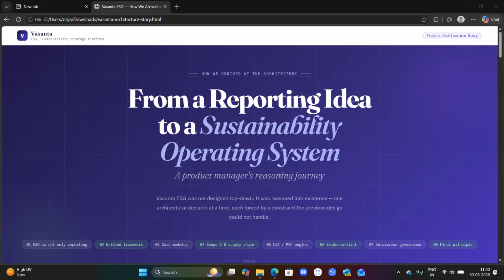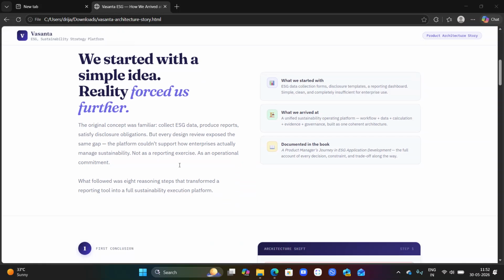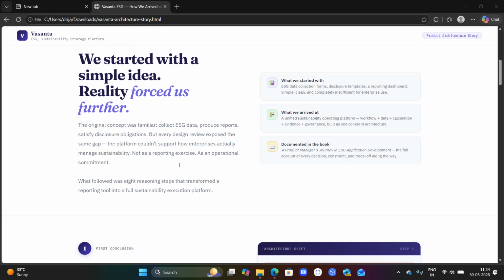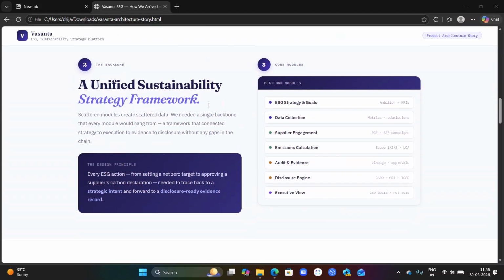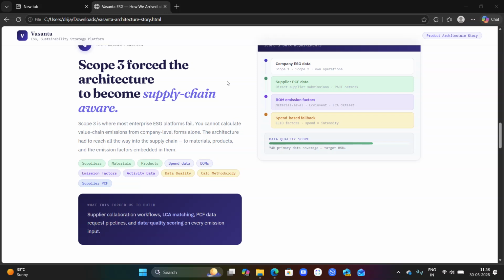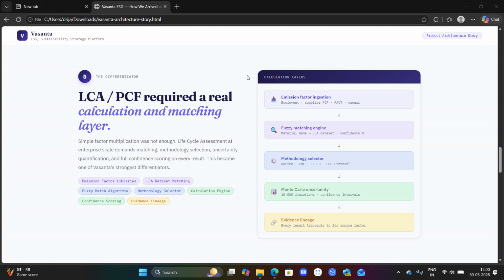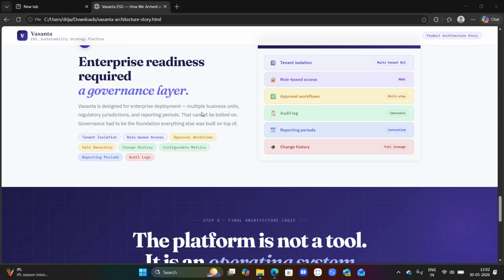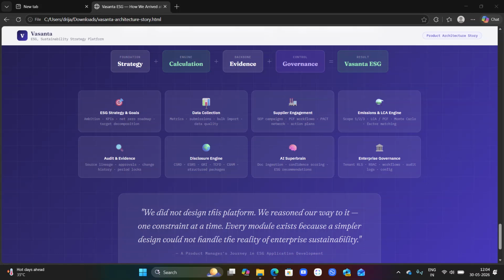From a Reporting Idea to a Sustainability Operating System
The original concept was familiar: collect ESG data, produce reports, satisfy disclosure obligations. But every design review exposed the same gap — the platform couldn't support how enterprises actually manage sustainability. Not as a reporting exercise. As an operational commitment.

What followed was eight reasoning steps that transformed a reporting tool into a full sustainability execution platform.

1. ESG is not only reporting
2. A Unified Sustainability Strategy Framework
3. Scope 3 forced the architecture to become supply-chain aware.
4. LCA / PCF required a real calculation and matching layer
5. ESG reporting required evidence-first design
6. Enterprise readiness required a governance layer
7. Enterprise readiness required a governance layer